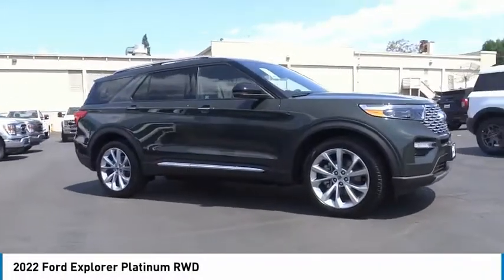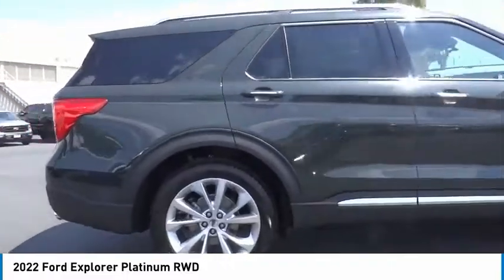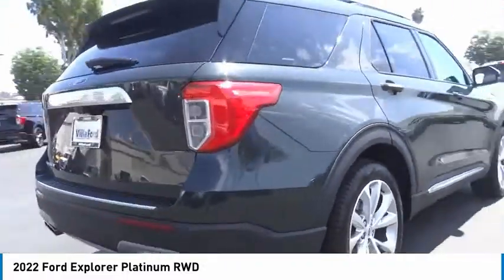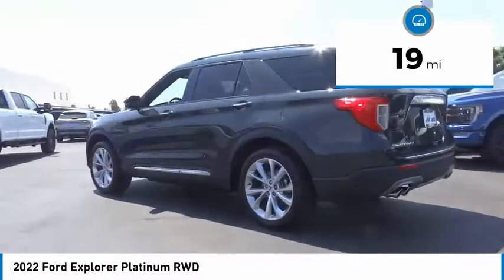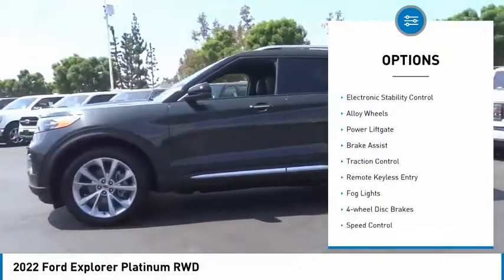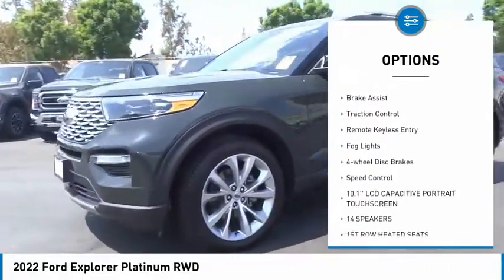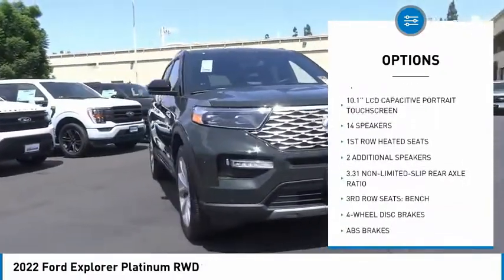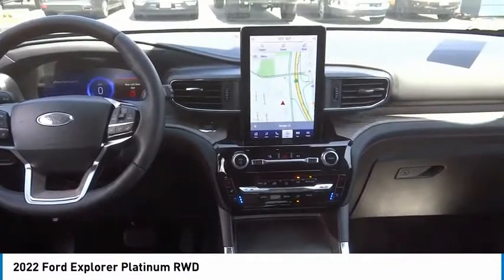2022 Ford Explorer ORANGE TUSTIN PLACENTIA FULLERTON ORANGE COUNTY 00221551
2022 Ford Explorer Platinum RWD

Villa Ford
2550 N. Tustin St.